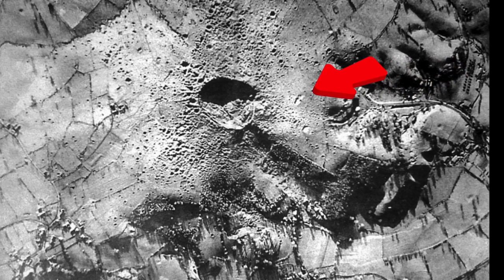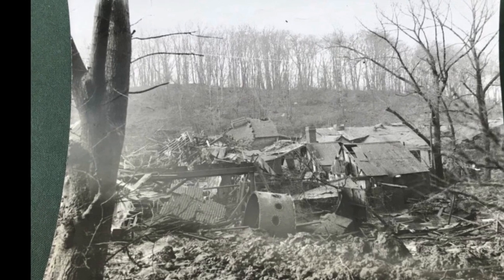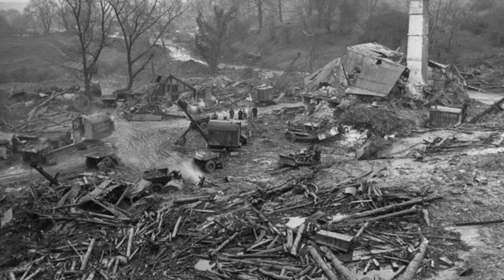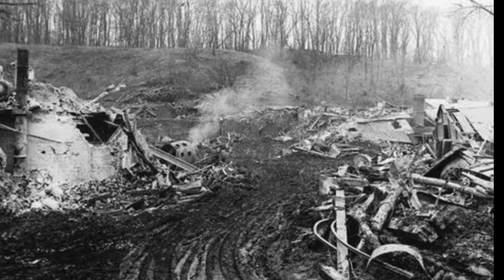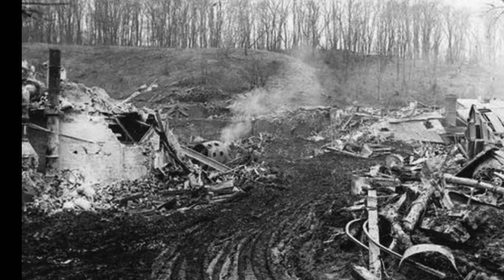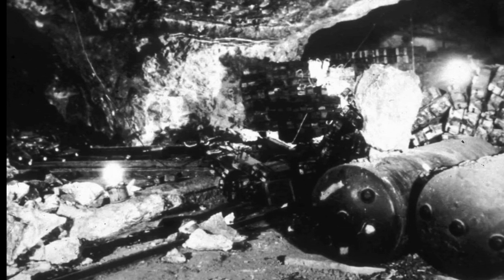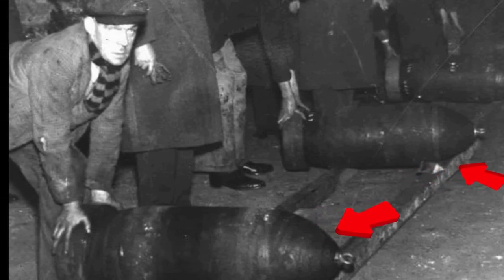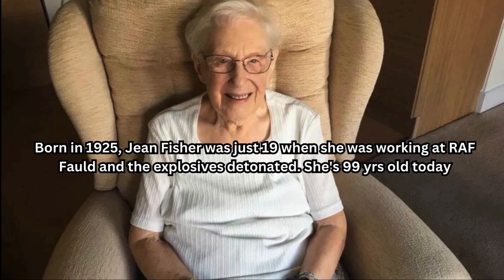The 1944 Royal Air Force Fauld Explosion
Welcome to the channel Disasters And Tragedies 👍

On this channel I do short explorations into subject matters that include disasters and tragedies! 😲

Join me on my crazy ass journey 😬

If I sound like I have an "accent", well I'm Jamaican by birth, so I guess yeah I got one a those 😎 If you give a sh*t anyways 😎

ALL hateful and/or offensive comments will be removed. Persons who decide to consistently leave these type of remarks will be, without a second thought, be PERMANENTLY BLOCKED!